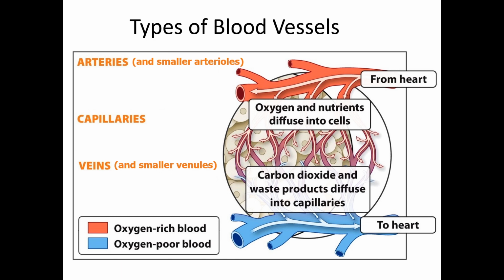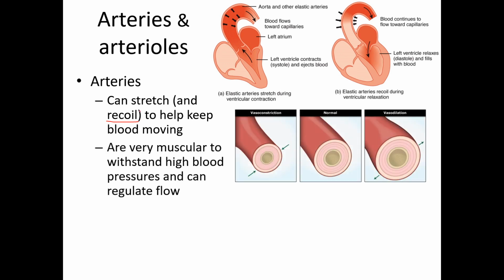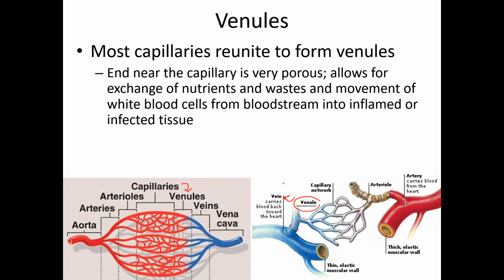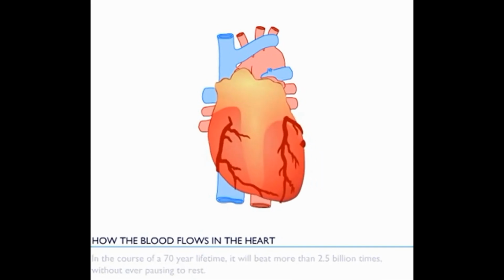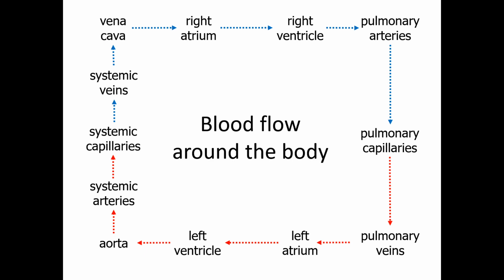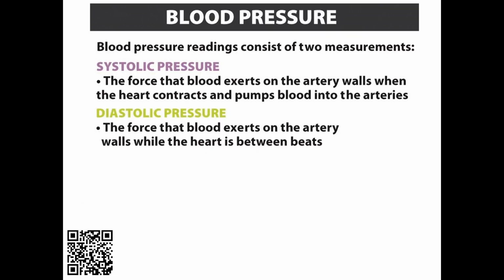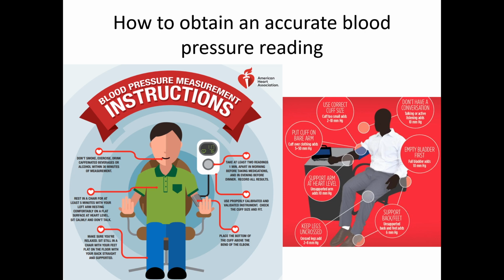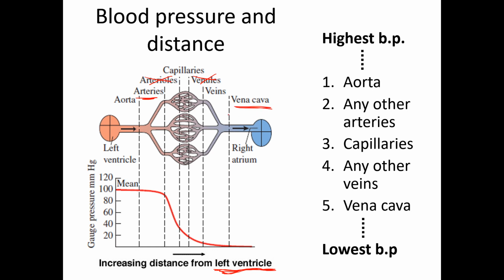16 VIDEO Blood Vessels Unit3 Topic16